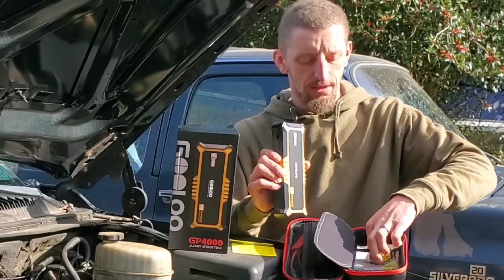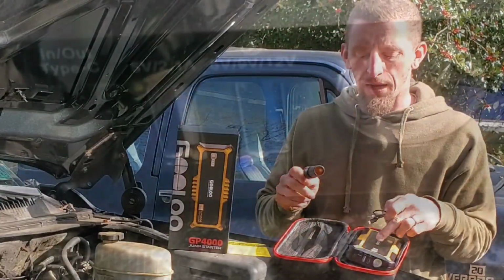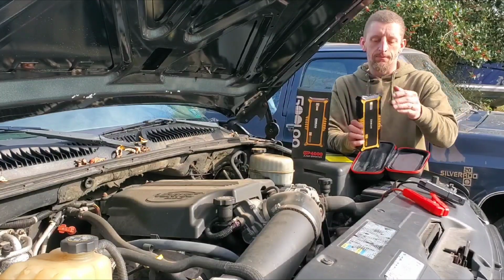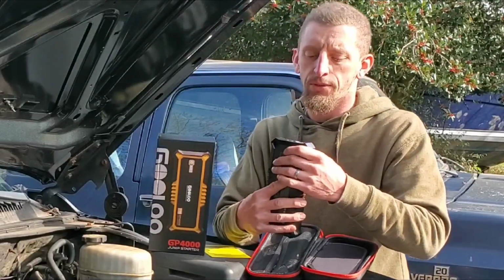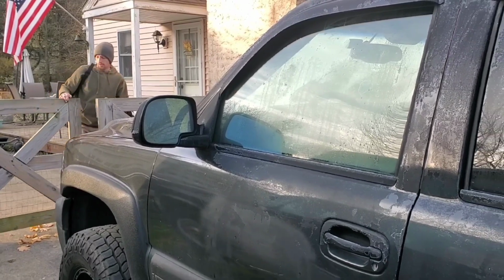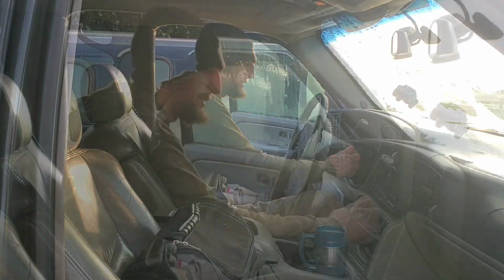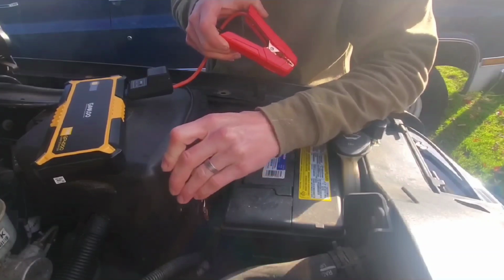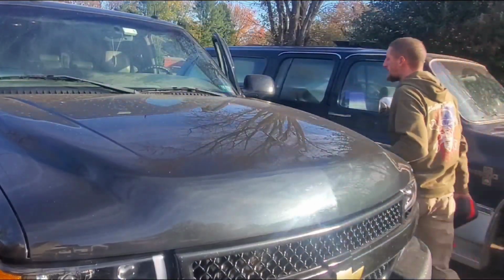Get this JUMP STARTER for your dead battery! GooLoo GP4000 Titan Series. A must have tool.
In this review I take a look at the GooLoo GP4000 emergency jump starter pack, as seen on the YouTube channel ProjectFarm.  Make sure to watch after the initial review as I tell a short story about how a dead battery never happens at a good time.  Links below for more information.

GooLoo GP4000 Jump Starter Pack